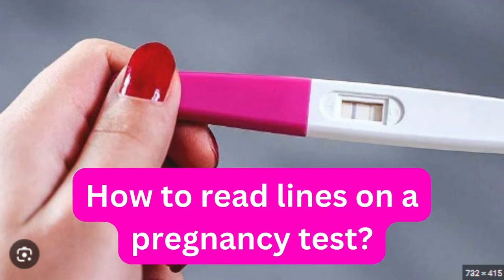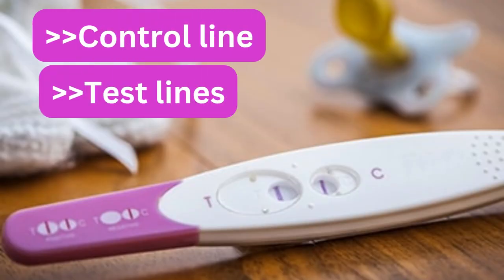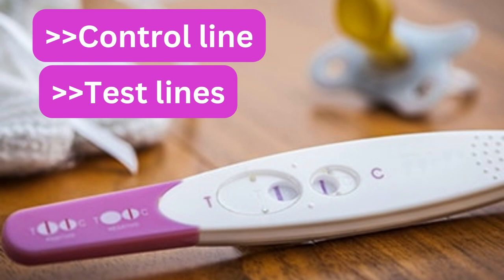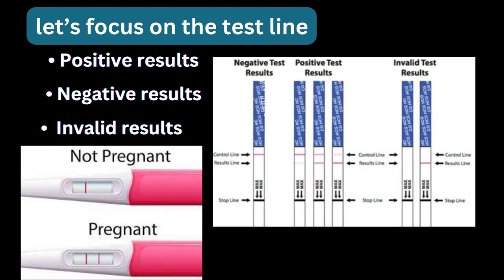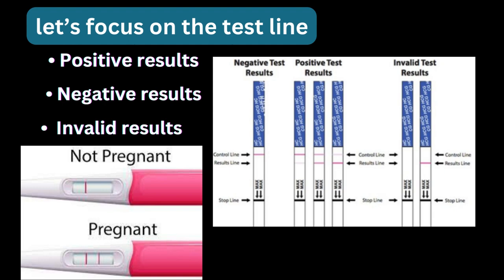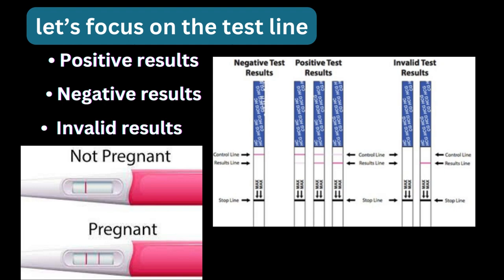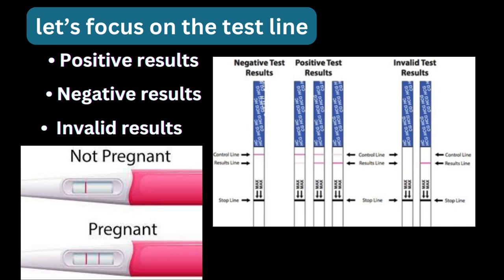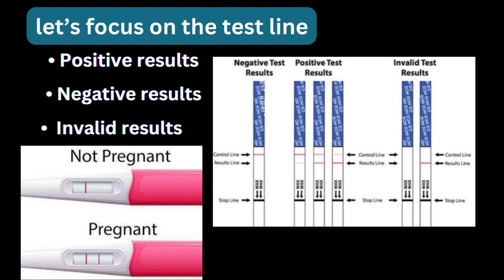How to read lines on a pregnancy test?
Are you eagerly awaiting the result of a pregnancy test, feeling a mix of nerves and excitement? When you look at the pregnancy test, you might see lines that seem to have a secret message. But don’t worry, you’ll be able to figure out what they mean, in just a few minutes.